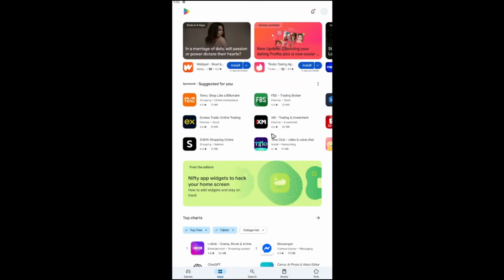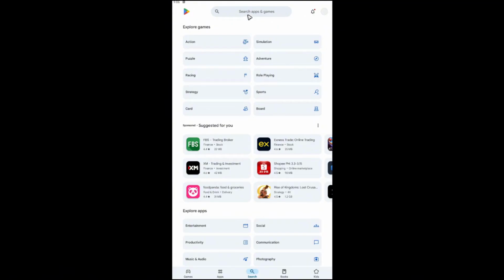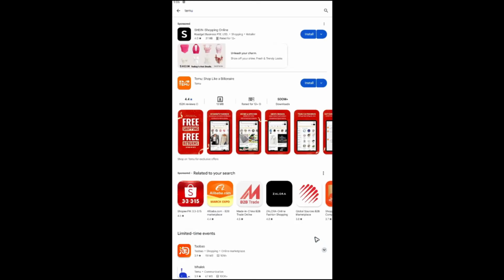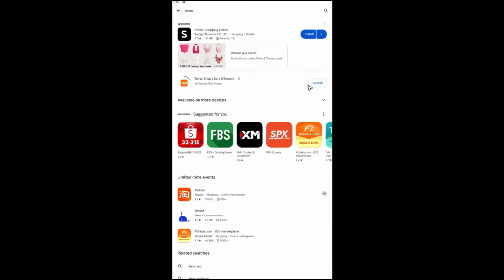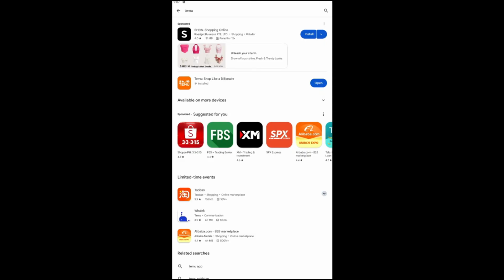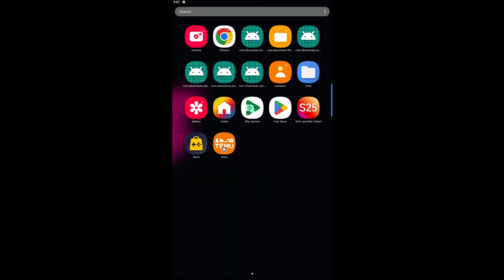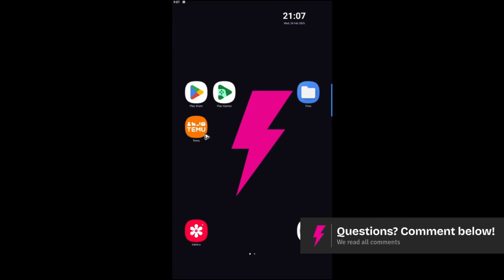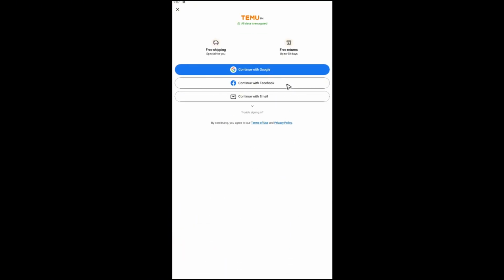How to Download the Temu App (Step by Step)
Want to install the Temu app on your device? This step-by-step guide shows you how to download and install Temu on both Android and iOS. Learn where to find the app, how to set up your account, and start shopping for great deals right away.